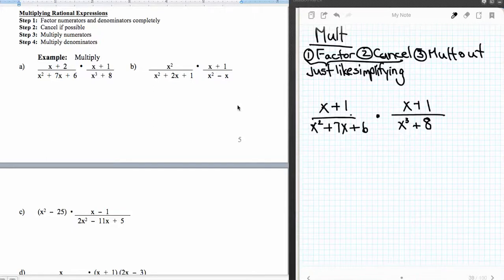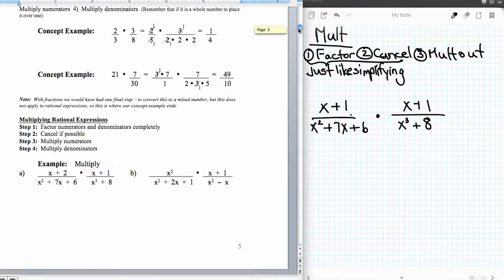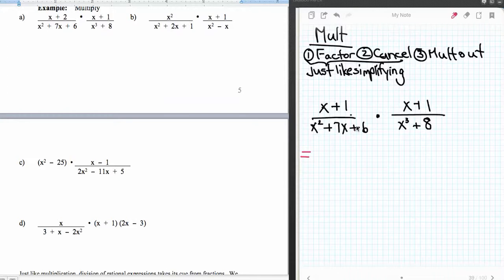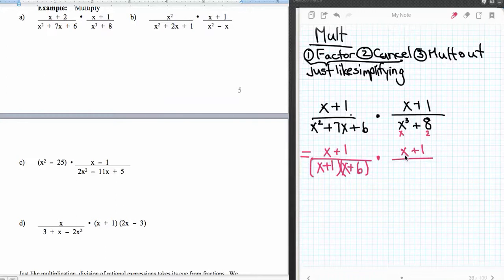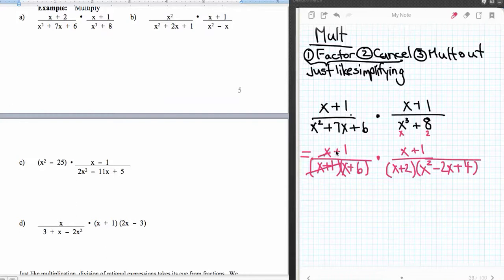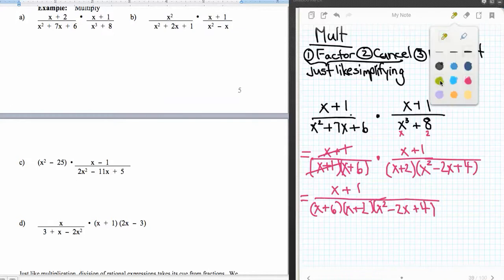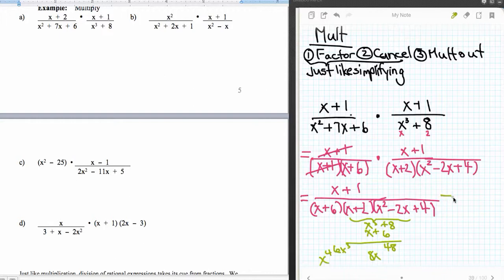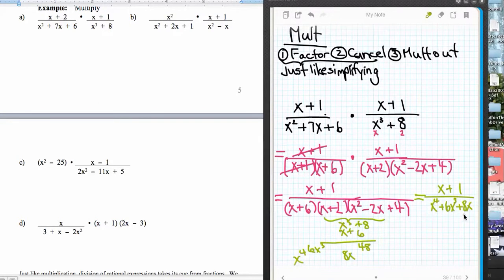§12.2 Reviewing Multipliying Rat'l Exp